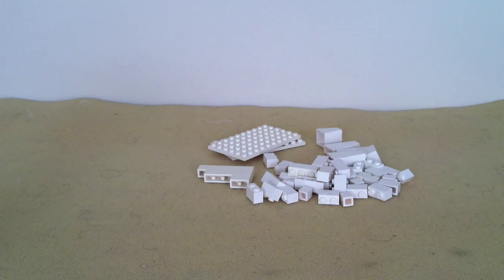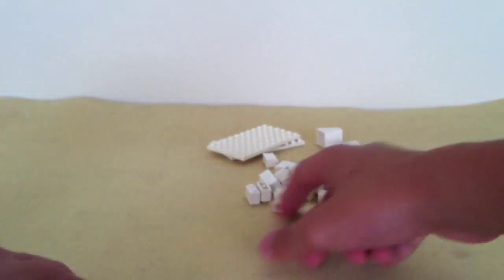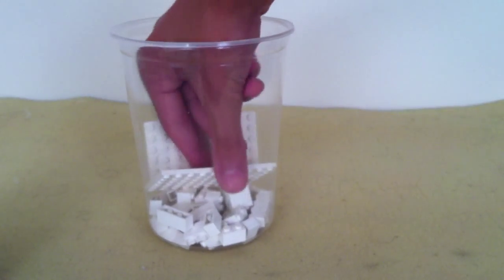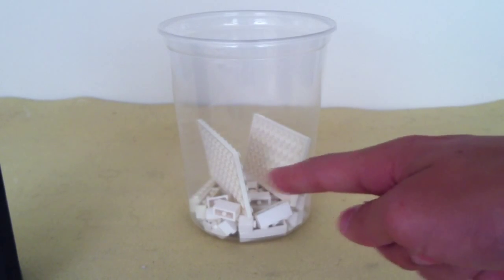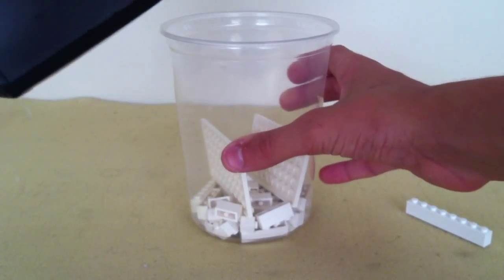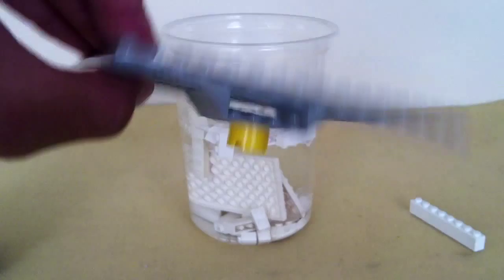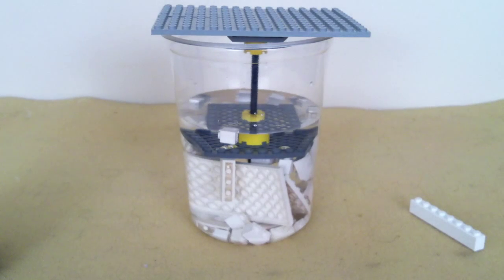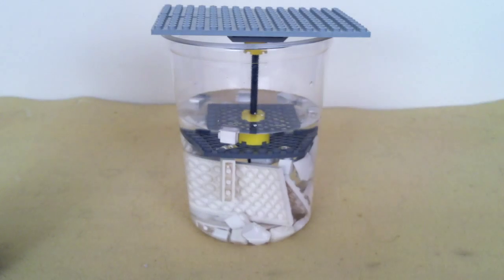How To Restore Discolored Lego Bricks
**IMPORTANT PLEASE READ IF YOU WANT TO ATTEMPT, I MISSED SOME IMPORTANT DETAILS IN THE VIDEO**

Materials needed: Nasty colored bricks, CLEAR container, **3%** hydrogen peroxide, Sun or UV lamp.

Time needed: 1-5 days, depending on when they reach satisfactory coloration. Make sure to refill if there are unsubmerged bricks.

Safety concerns: READ ALL THE LABELS FIRST, DON'T DRINK HYDROGEN PEROXIDE. Wash your hands after use, wash bricks after restoring them. Make sure you wash thoroughly with soap and water.